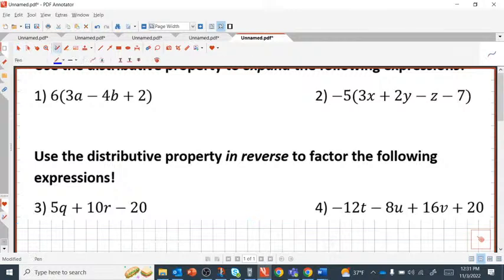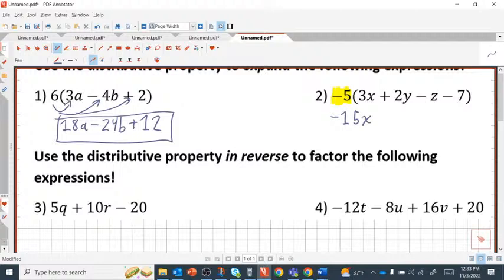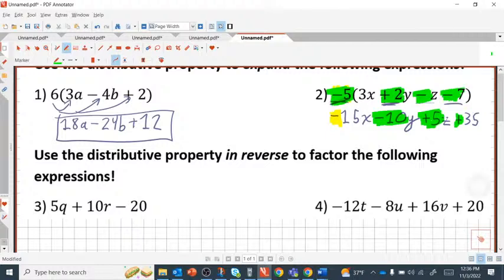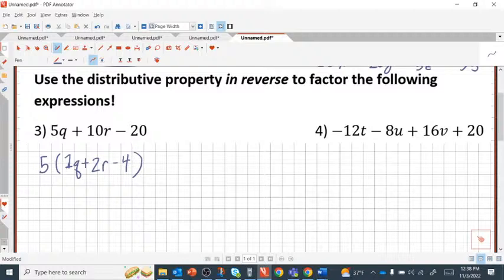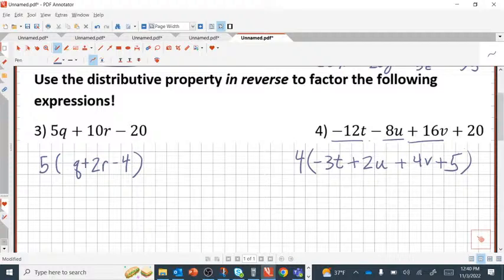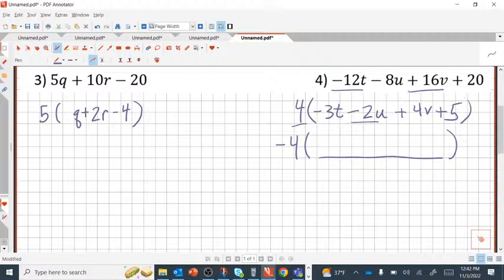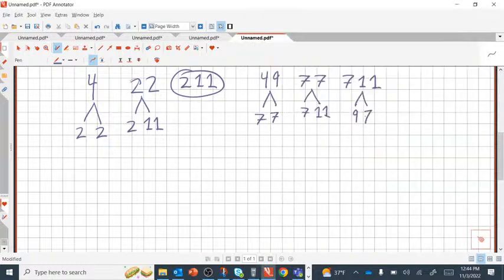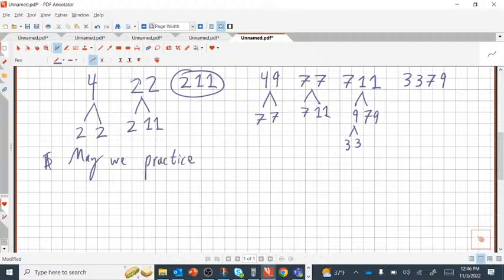Math 7: Finishing Factoring and Expressionwork Review...Fixed!